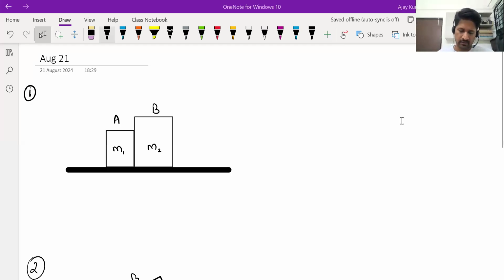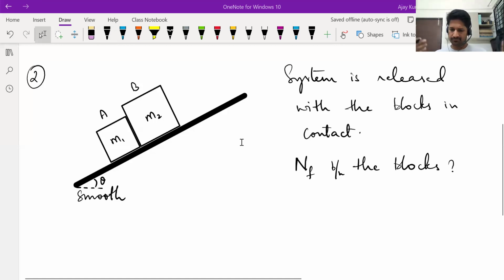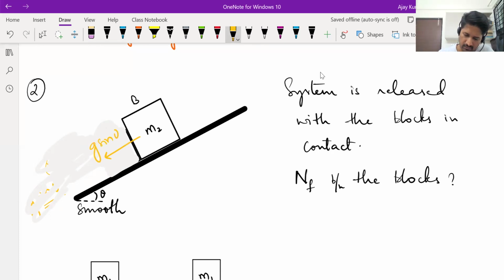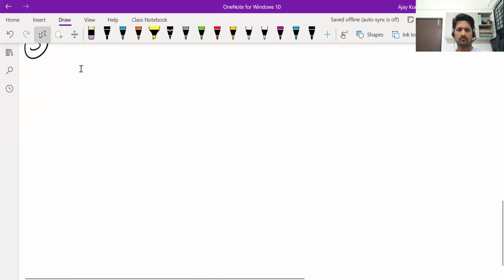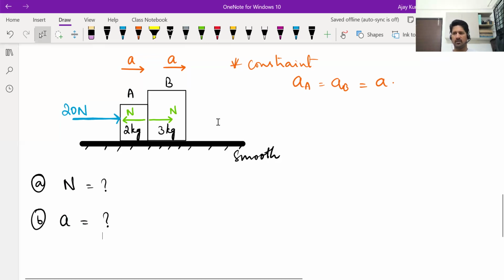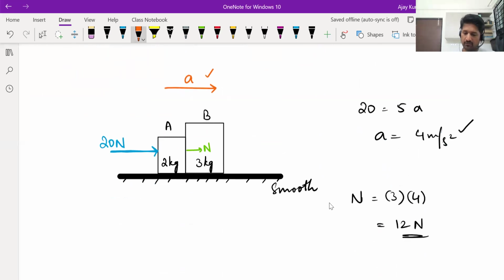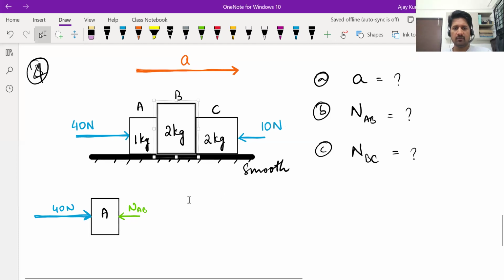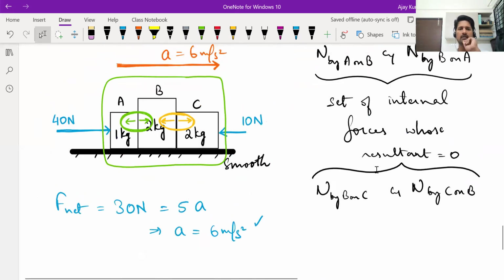Laws of Motion | Lecture 08 | Problems on Normal Force between Blocks | Sliding Under Gravity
In this lecture, I teach how to solve problems based on calculating accelerations and normal forces on blocks placed next to each other. We even discuss how to determine whether normal force must act between two surfaces